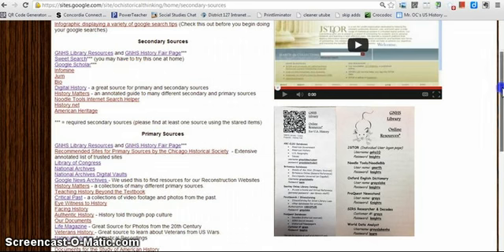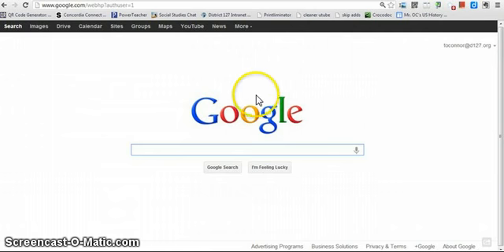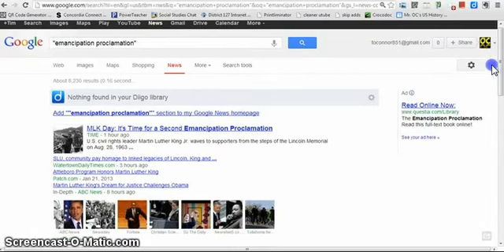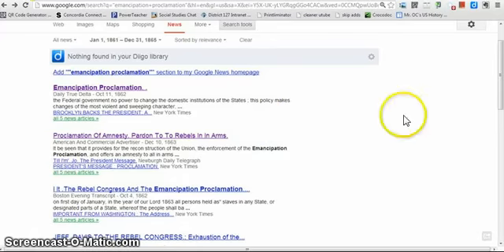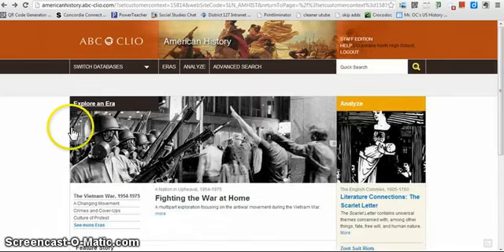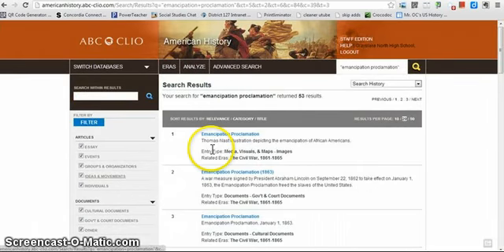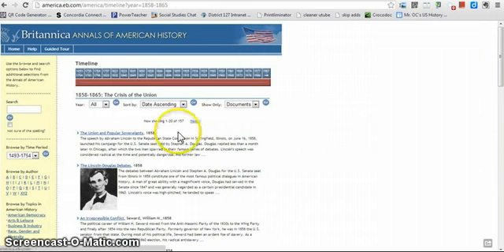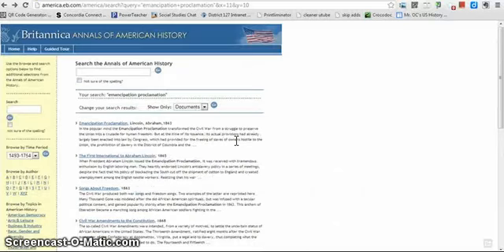Finding Primary Sources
This finding is meant to assist Mr. OC's US History classes find primary sources.  Enjoy!